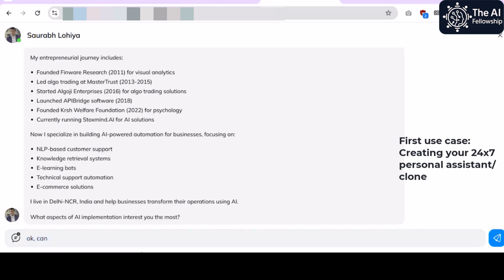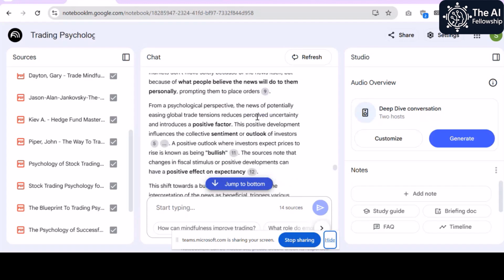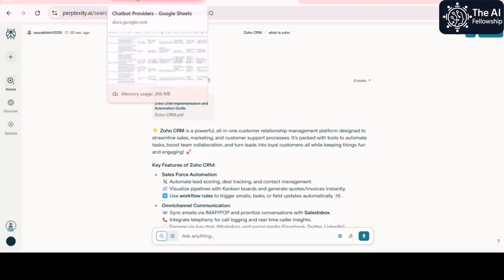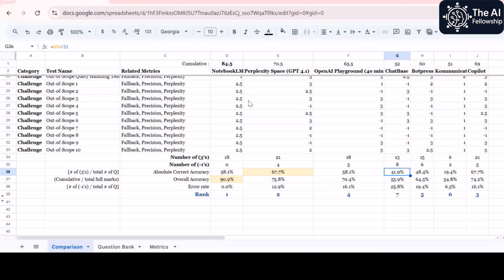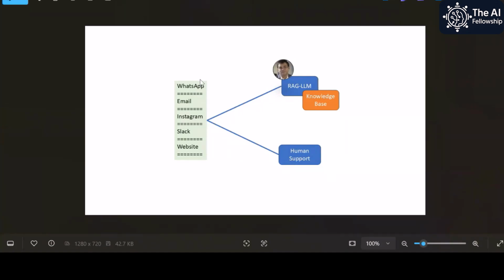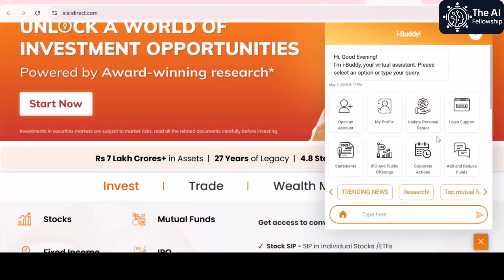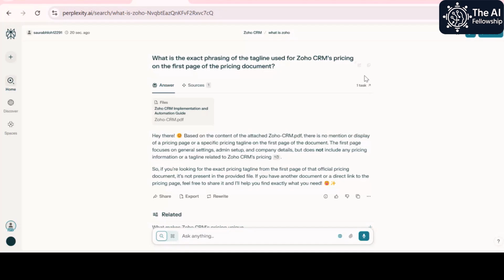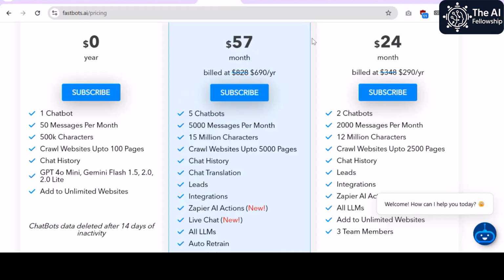AI Customer Care: Use-Cases, Solutions, and Metrics for 2025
Unlock the power of AI in customer care for 2025! This deep-dive interactive session, part of the Perplexity AI Business Fellowship, is presented by Saurabh Lohiya. Explore use-cases for customer-facing AI agents, compare leading customer support AI solutions, learn in detail about the technical architecture for building custom enterprise-level systems, and the crucial benchmarking metrics. Discover how to elevate your customer service strategy with cutting-edge AI technology. To download the free enterprise AI toolkit, contact Saurabh via LinkedIn

00:42 Intro to Personal 24x7 AI Assistant. Automating Chats, Emails and Calendar Bookings.
02:16 Enterprise AI Use-Cases - Exploring applications in support, e-commerce, fintech, lead generation, information retrieval etc.
16:02 AI Landscape 2025 - Comparing Chatbase, Fastbots.ai, Perplexity Space, OpenAI Playground Assistant, NotebookLM, Botpress, Kommunicate, Copilot.live
18:14 Decoding RAG AI - Powering Intelligent Customer Service Agents - Explaining the components in the Retrieval-Augmented Generation architecture.
28:56 Enterprise Architecture Deep Dive - Examining Trigger Events, Client Personas, Knowledge Bases, and NLP Engines. Achieve accuracy of more than 95% in regulated industries such as Banking and Fintech.
38:51 Measuring AI Success - Benchmarking Metrics like Recall, Precision, Accuracy, ROUGE, Bert Score, and F1 Score.
44:05 Prompting Framework to benchmark customer care AI agents
48:27 Setting up your personal 24x7 AI Assistant
52:33 Contact Saurabh for the Enterprise AI Toolkit, including Notion and Google Sheets.